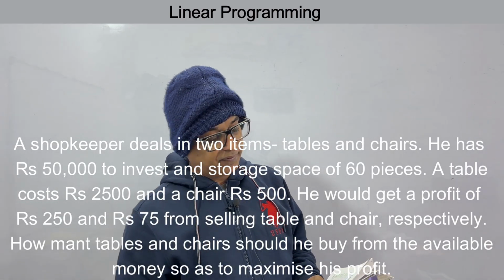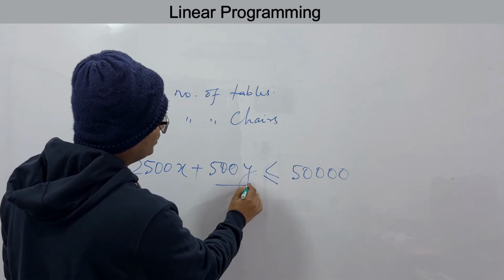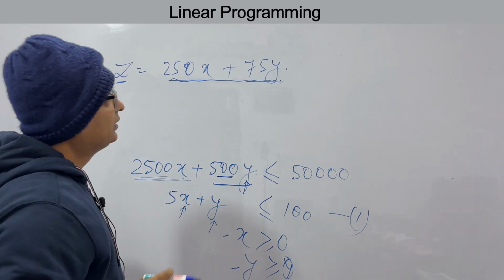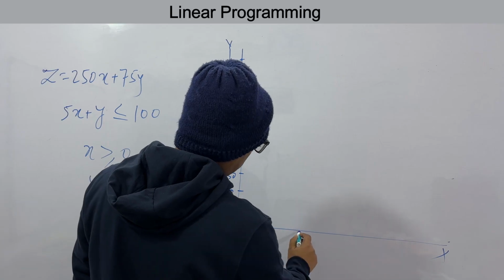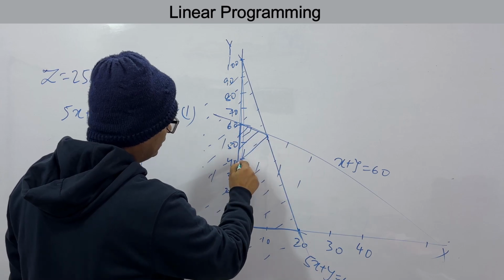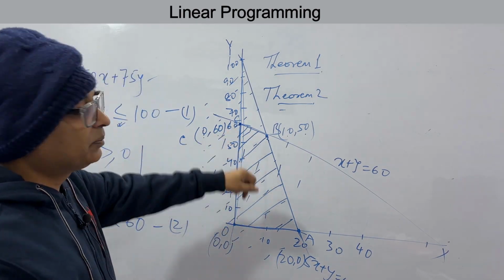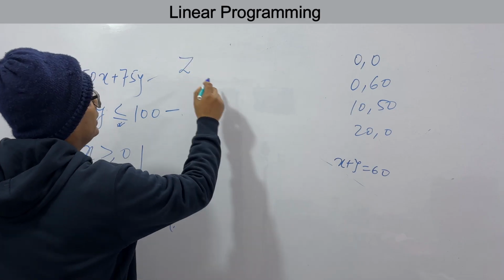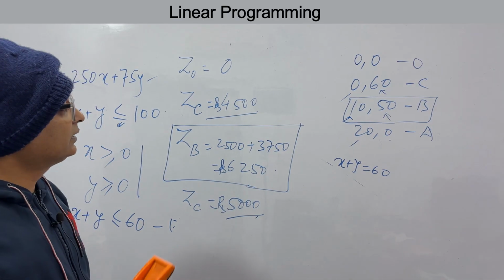Linear Programming using Graphical Method | Optimization Methods – Linear Programming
Linear Programming using Graphical Method
This is aimed at advanced undergraduate and graduate students in engineering, management science, mathematics, and statistics (IITs, MIT, Stanford, IIMs, etc.) and covers evergreen concepts fundamental to analytics and resource optimization. This playlist highlights applications across industries (transportation, energy, manufacturing, telecommunications) and problem domains (planning, routing, scheduling, assignment, network flows). By studying these videos, learners will gain deep insight into modeling and solving optimization problems in science, engineering and management without reference to temporal details – ensuring the content remains relevant over time.
Core Topics
• Simplex Method: Dantzig’s simplex algorithm for linear programming. Explanation of tableau form, basic and no nbasic variables, pivoting operations, and iterating through basic feasible solutions. Discussion of optimality conditions and convergence. Emphasis on how the simplex method efficiently navigates the vertices of the feasible polytope to find the optimum.
• Transportation Models: The transportation problem in logistics and supply-chain optimization - methods for finding initial feasible solutions (e.g. Northwest Corner, Vogel’s approximation, Least-Cost Method) and then optimizing (Stepping-Stone or MODI). Discussion of network structure and degeneracy in transportation models.